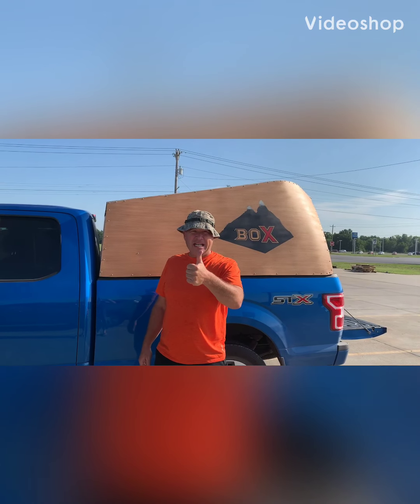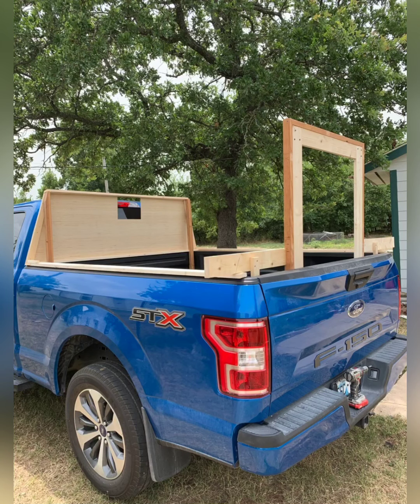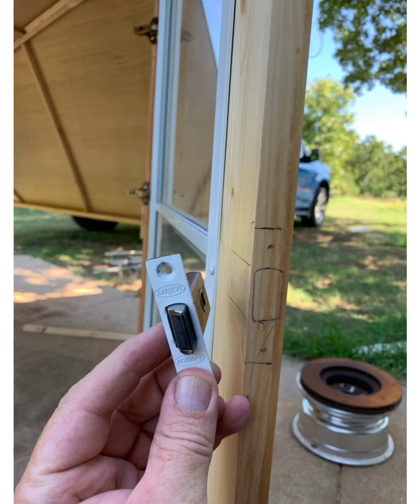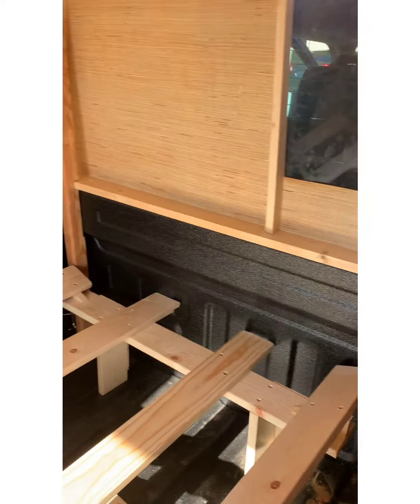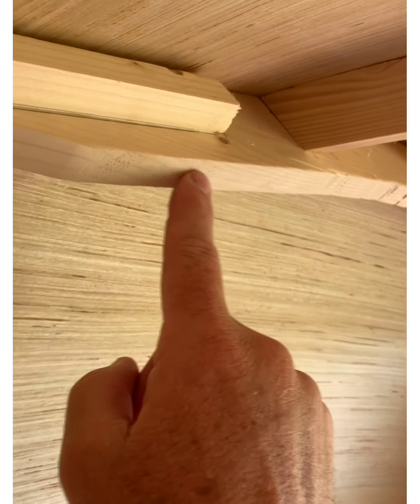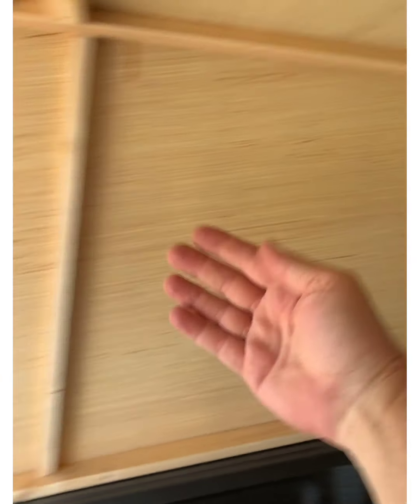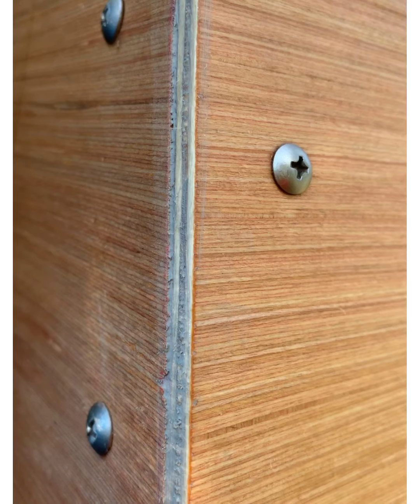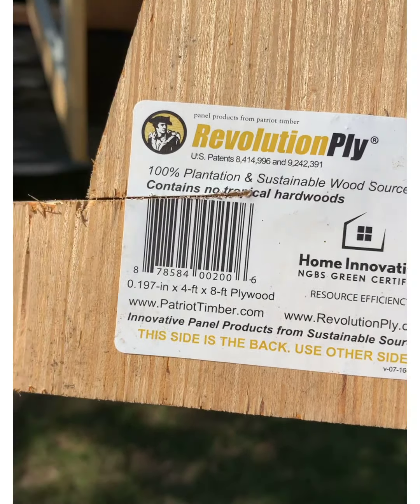How to build a truck camper for the mountains! Cheap Tutorial!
Biuld your own camper, home biult camper shell start to finish , the hand plainer is your friend. On a ford F 150 2019